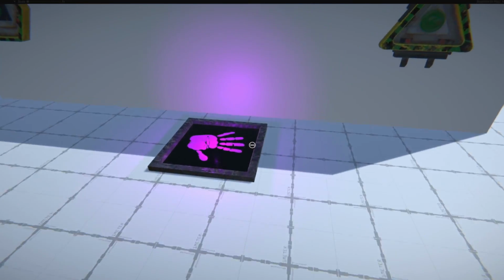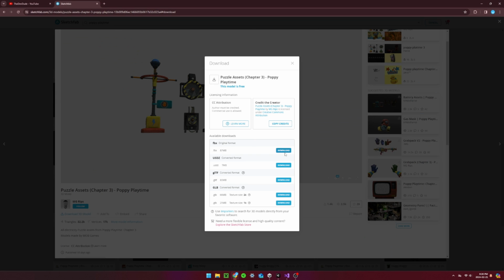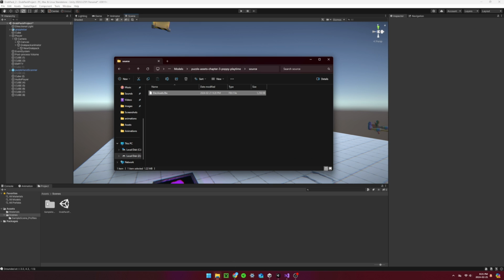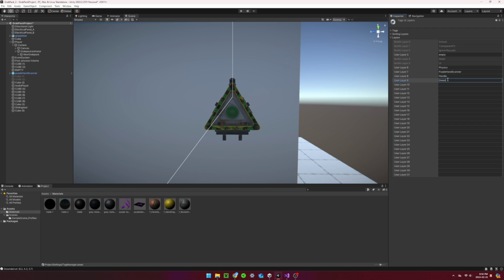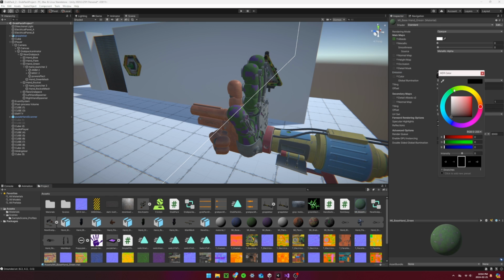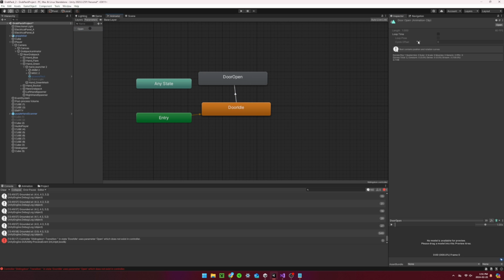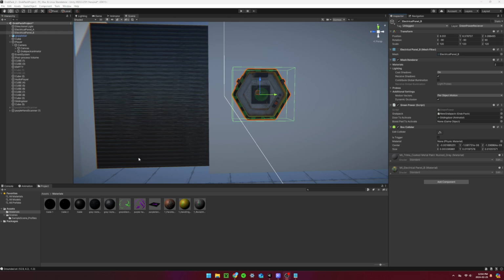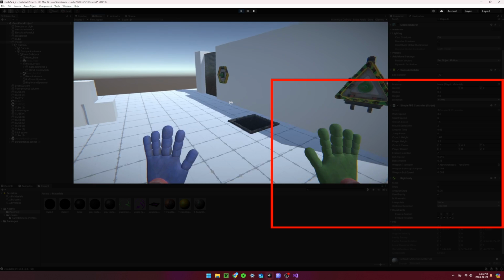How to Make a GRABPACK From Poppy Playtime (Grabpack 2.0) EP #3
Hello and welcome to my video tutorial on making a Grabpack in Unity 3D, from the game Poppy Playtime. In this step-by-step guide, I'll show you how to build a Grabpack just like the one in the game.

00:00 - intro
1:28 - Tutorial
8:36 - New Demo Scene
9:13 - Outro